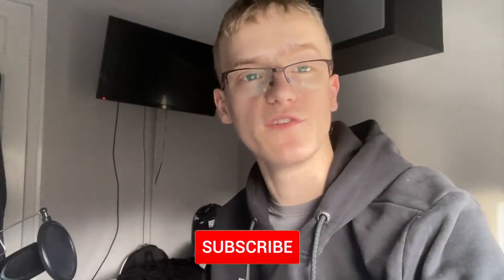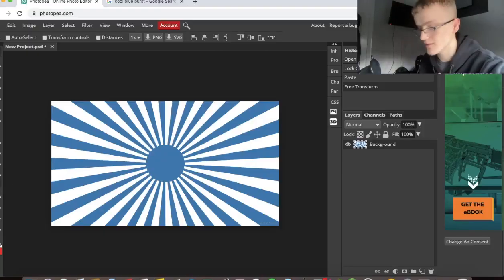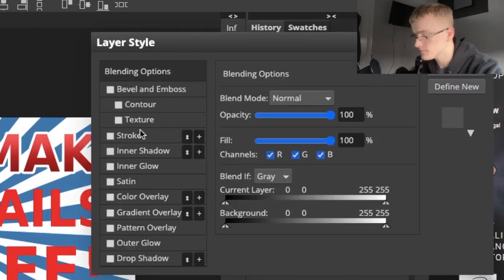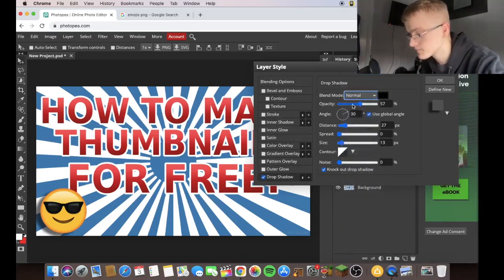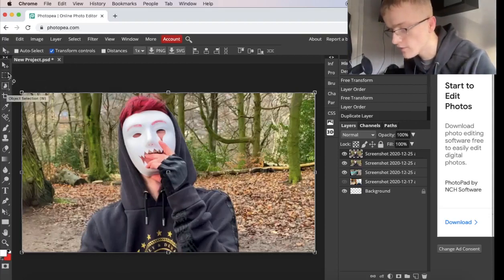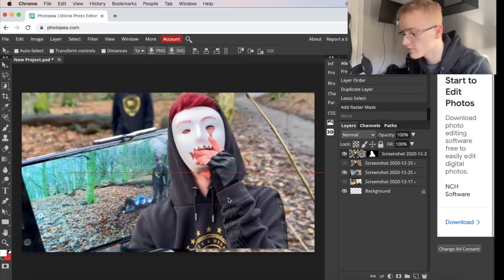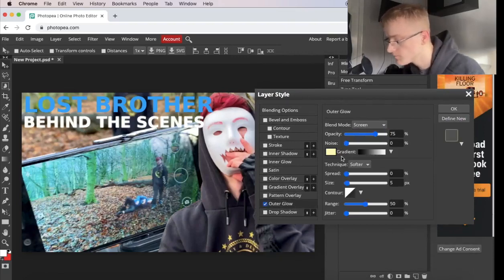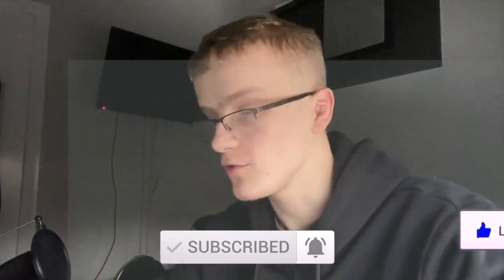How To Make YouTube Thumbnails *FREE*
FAQ
iPhone 11 📱
•How old are you?
- 18